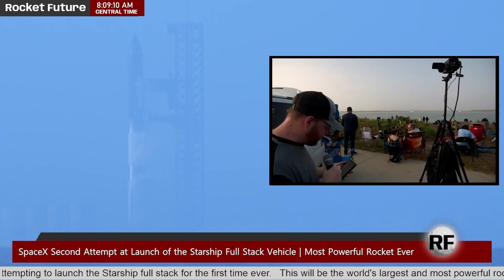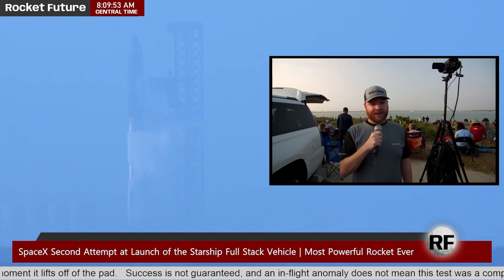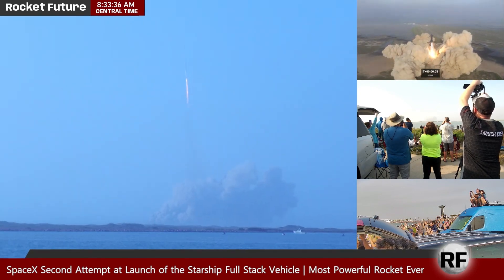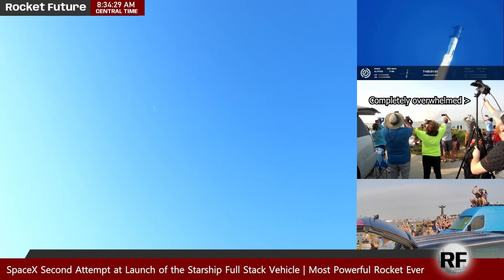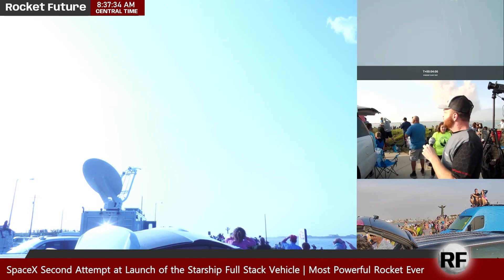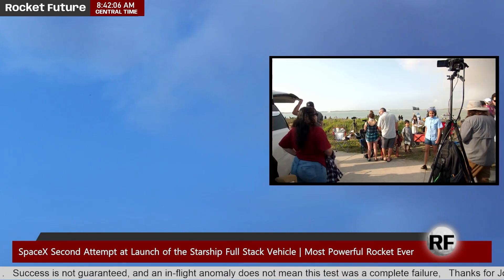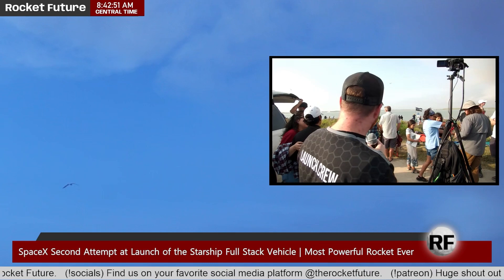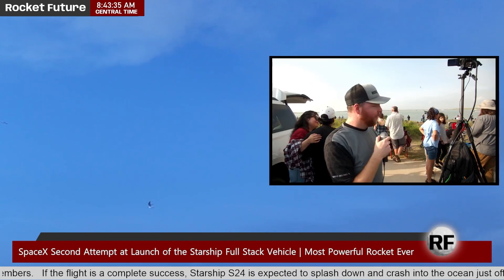Reaction to SpaceX Starship Vehicle Launch - Largest Rocket Ever | South Padre Island | Starbase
Watch our reaction to the SpaceX Starship vehicle launching for the first time ever. This was the largest and most powerful rocket to ever take flight. Super Heavy Booster 7 launched S24, however the vehicles did not separate, and it ended in activation of the flight termination system and resulting explosion. This is thought to be a successful test, however there was an unexpected level of damage to the orbital launch mount and surrounding infrastructure.